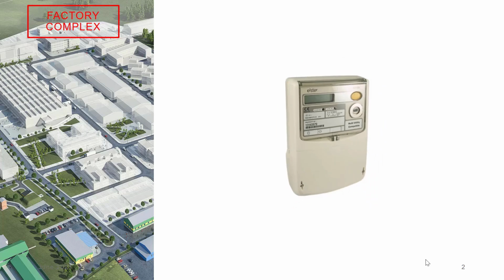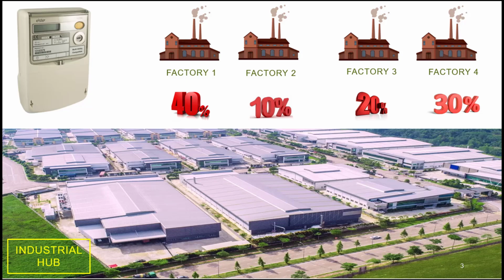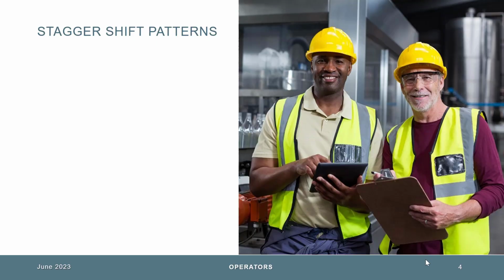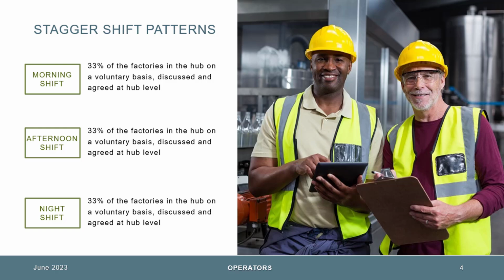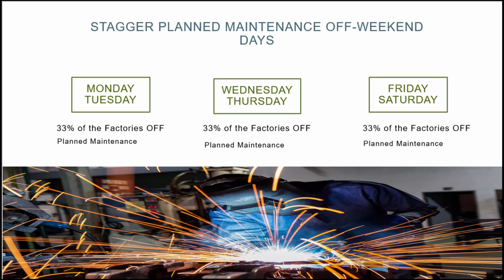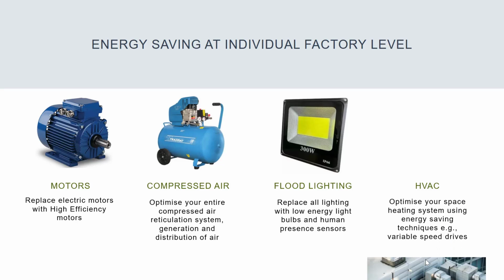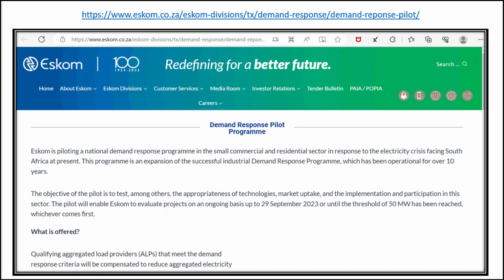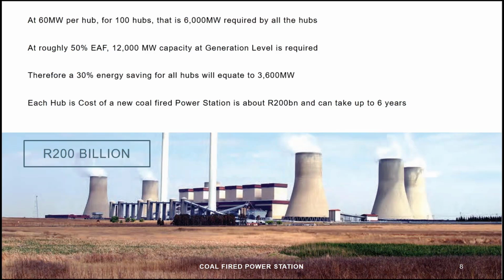Demand Side Management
This video illustrates what is possible when a group of manufacturers co-ordinate efforts to optimize energy use